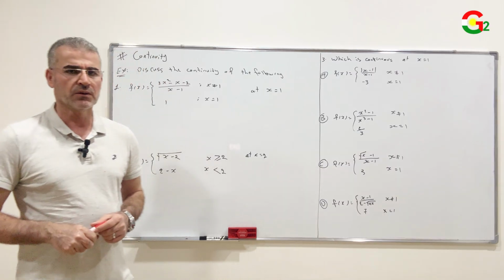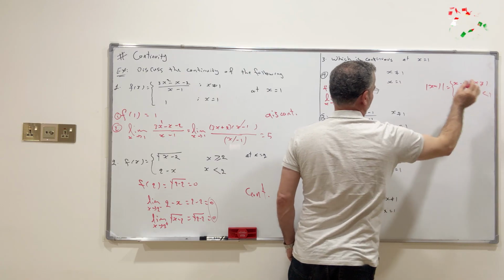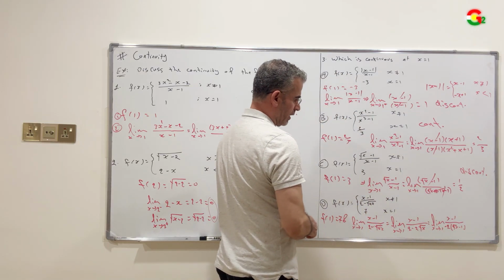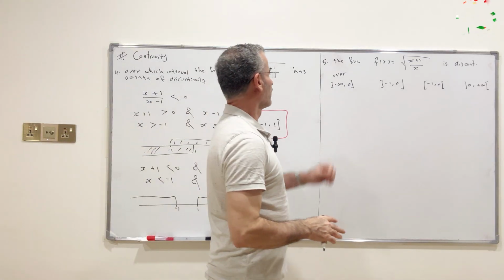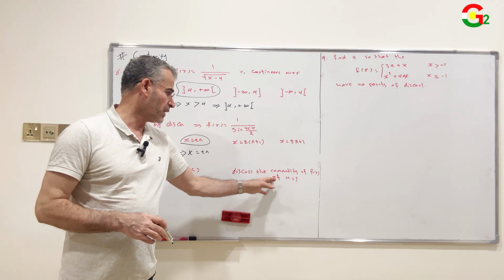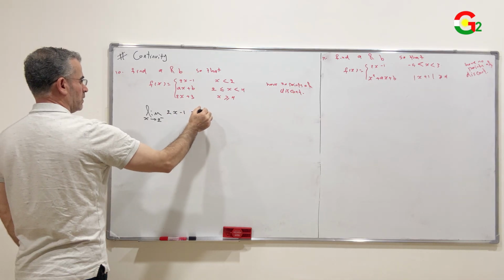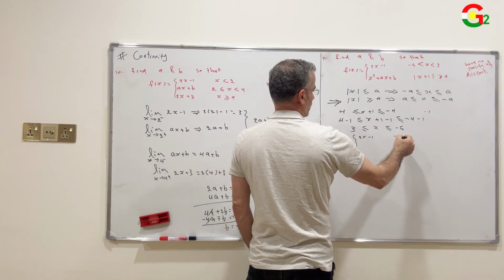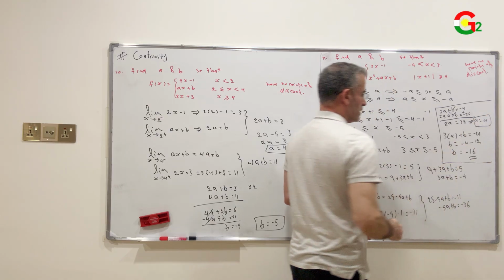Lesson (2-4)_Continuity-part 2 -31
@In this lesson, you will learn:
What continuity means
The three conditions for continuity at a point
The relationship between limits and continuity
Types of discontinuities (removable, jump, infinite)
How to test continuity step by step